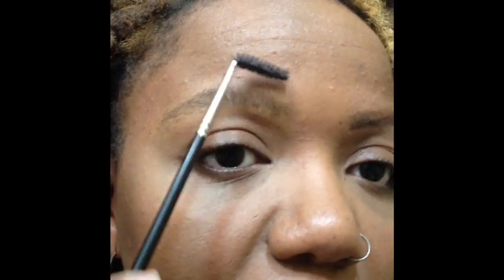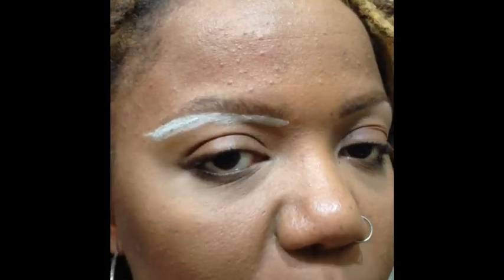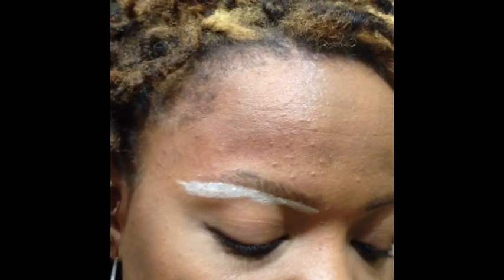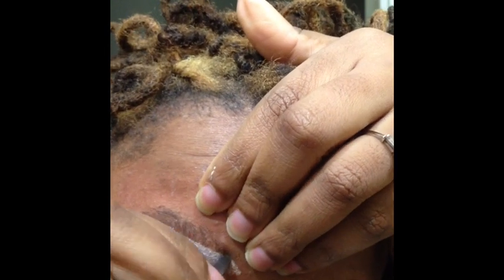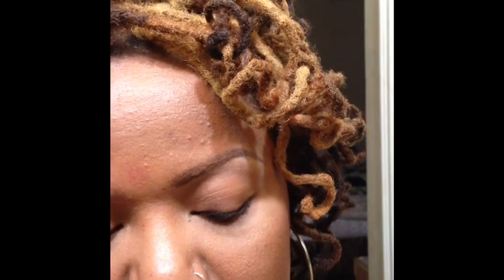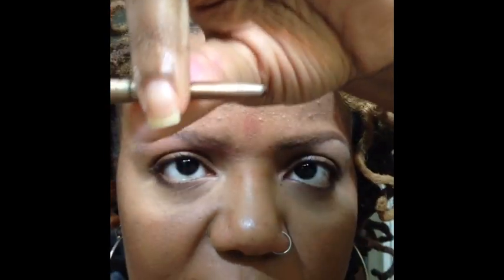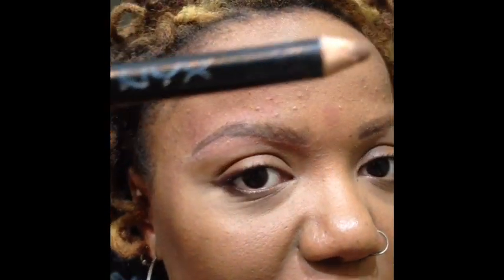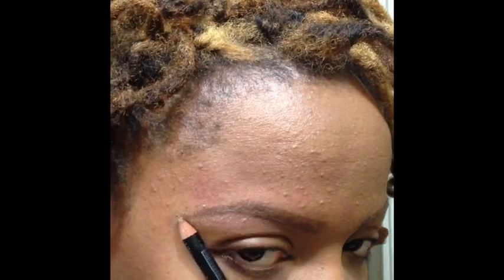Brow Grooming from A to Z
My brow grooming routine - in this video I show how I clean up my brows when they need trimming and then how I fill them in which would detail my daily routine.  :(